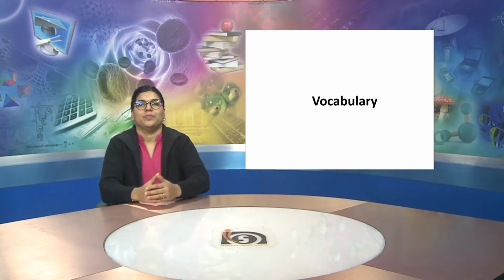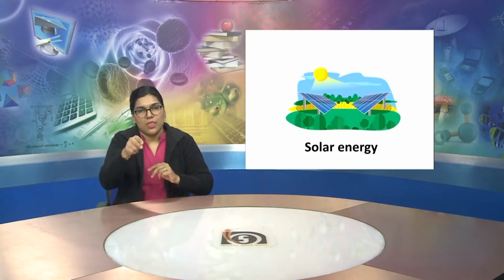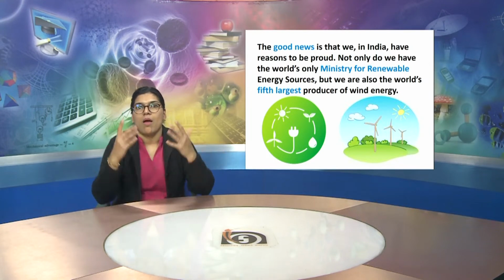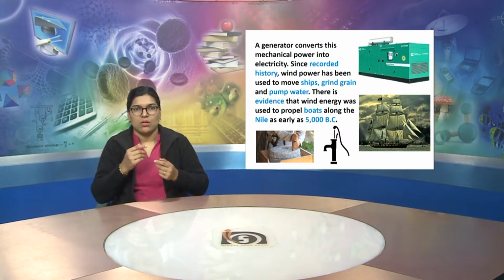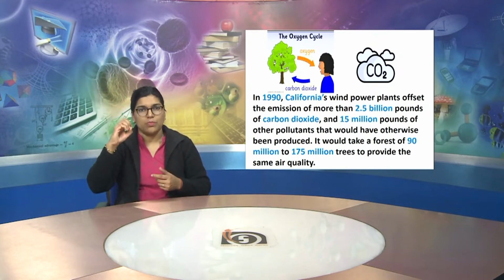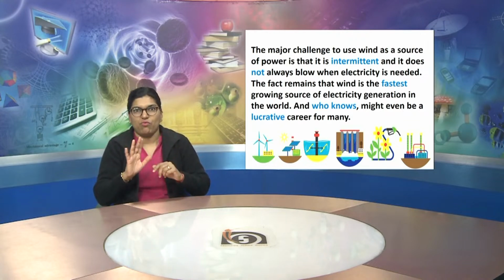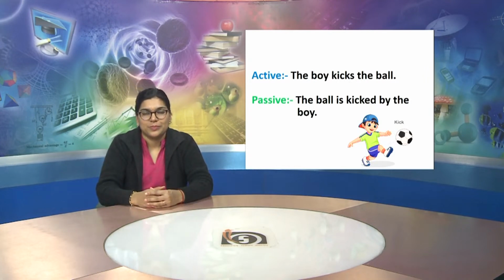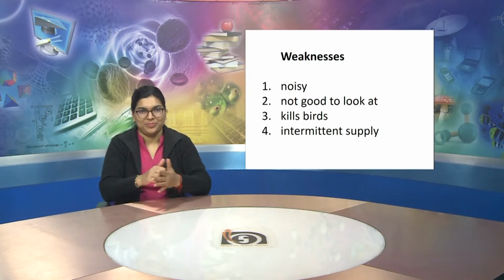Sr. Secondary : Indian Sign Language : English : L-5, Fuel of The Future